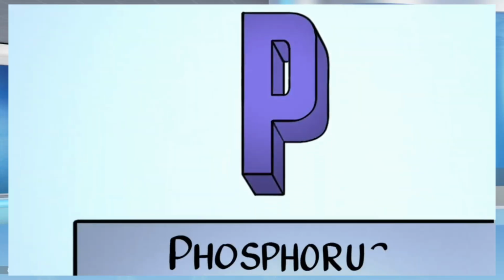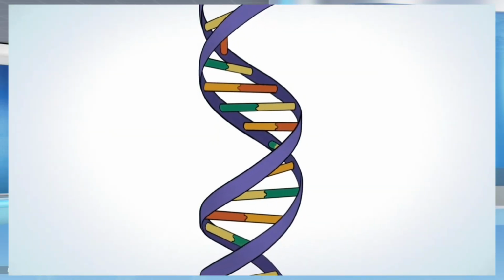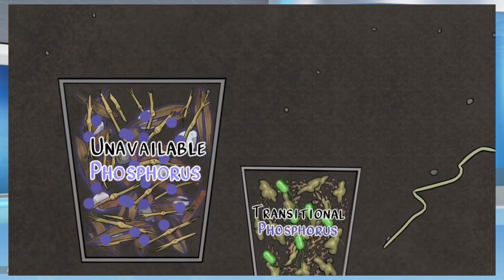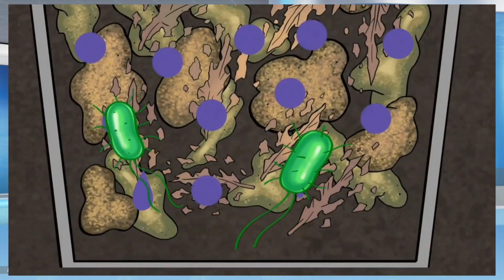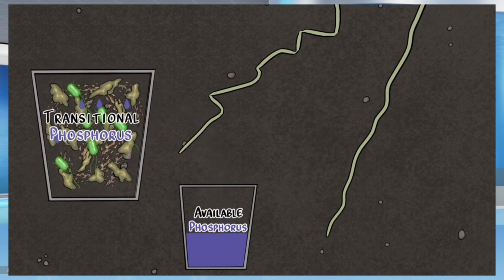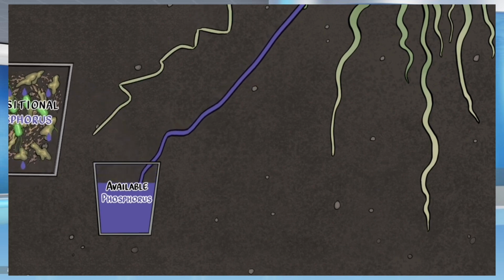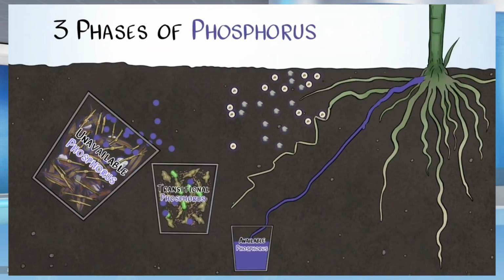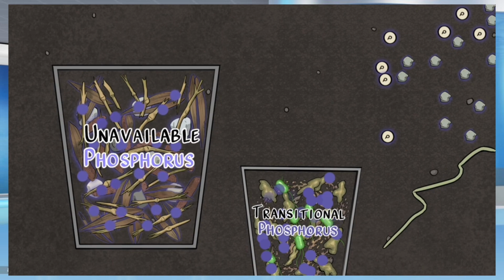How phosphorus behaves in soil. why plants need phosphorus.